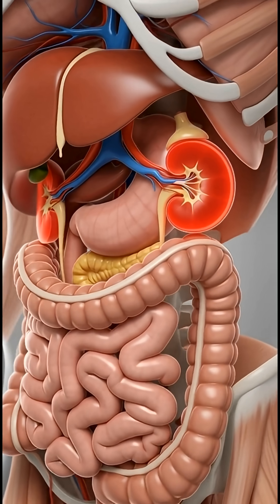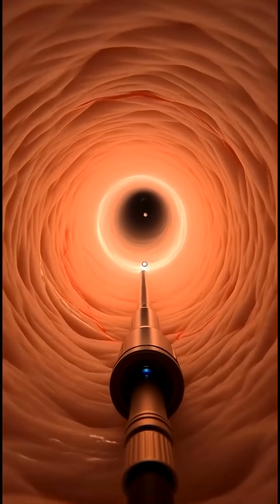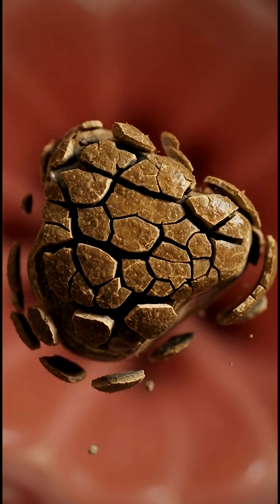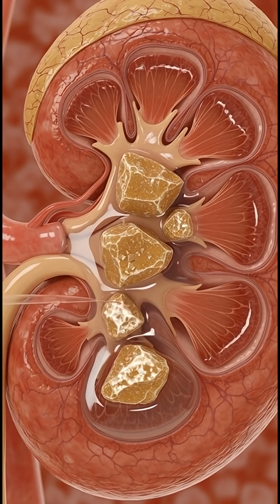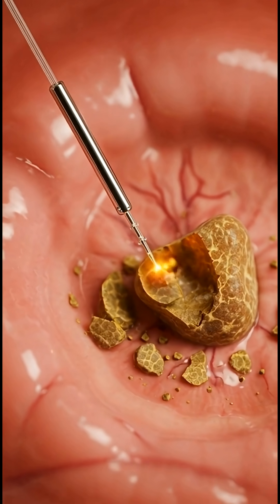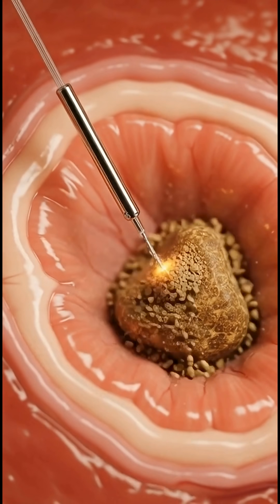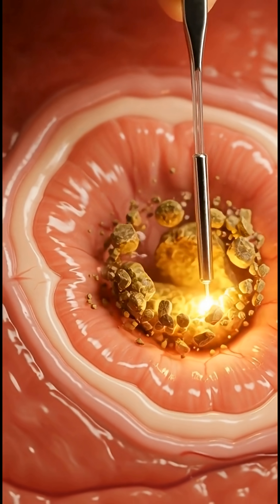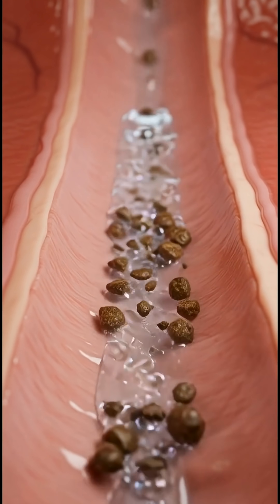Millions of Laser Pulses Destroy Kidney Stones Inside You (Realistic 3D)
Inside the human kidney, stones harder than bone can trigger extreme pain. But millions of precise laser pulses can destroy them from the inside. 🔬🩺

In this realistic 3D medical animation, you’ll see how Laser Lithotripsy surgery removes kidney stones without open cuts. A thin medical scope reaches the kidney through natural pathways, while controlled laser energy shatters the stone into sand-like fragments. These fragments are then flushed out naturally, restoring kidney function and ending pain.

This video visually explains the complete kidney stone removal process using ultra-realistic anatomy, smooth CGI animation, and medically accurate details.

• How kidney stones form inside the kidney
• How laser lithotripsy works step by step
• Why laser surgery is safer than open surgery
• How the body removes stone fragments naturally